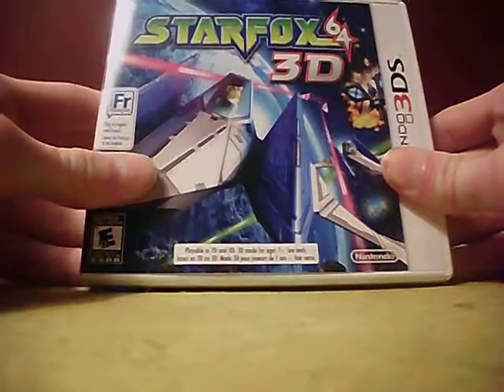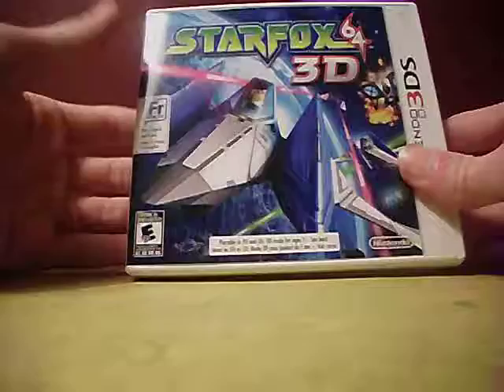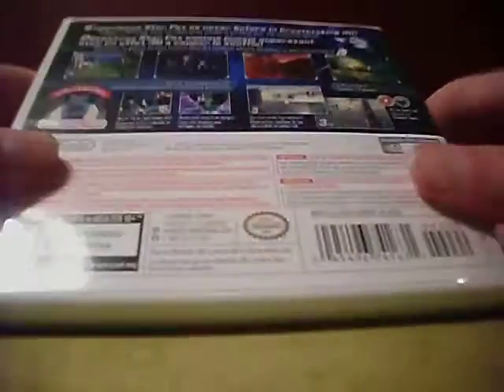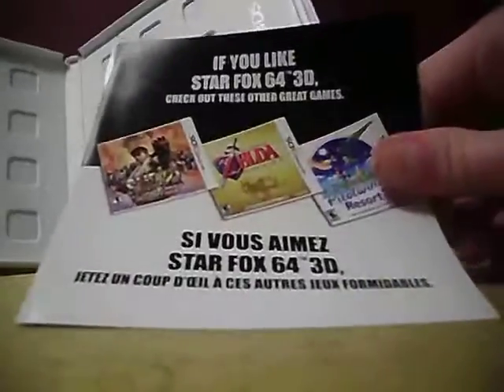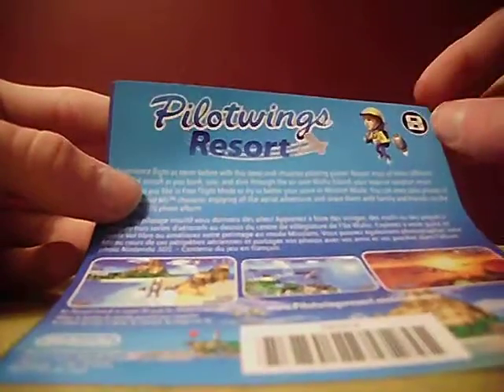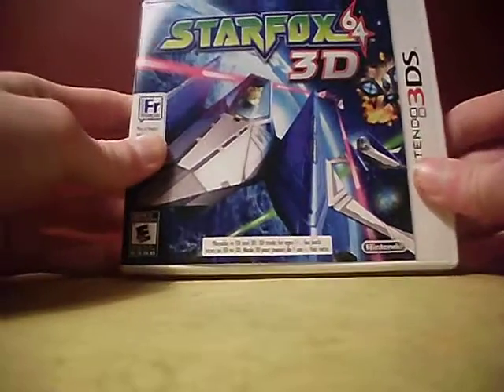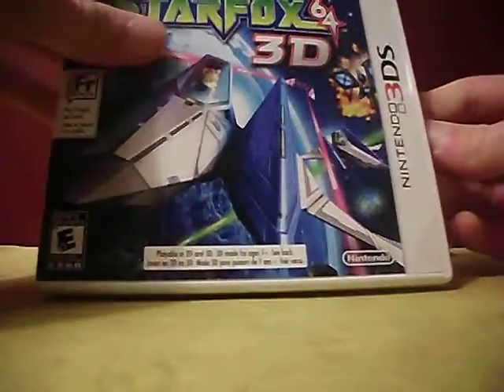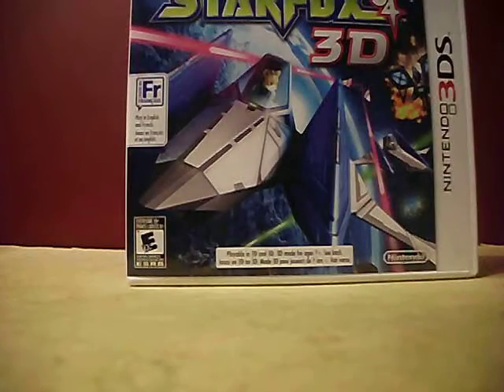Un-boxing Star Fox 64 3D!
NOTE: I bought this game BEFORE Pokemon Mystery Dungeon: Gates to Infinity.